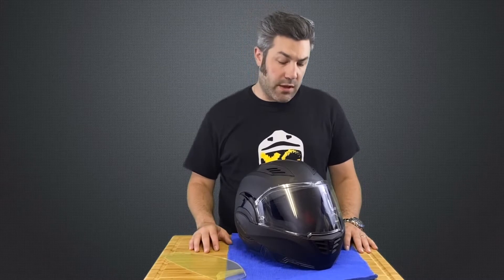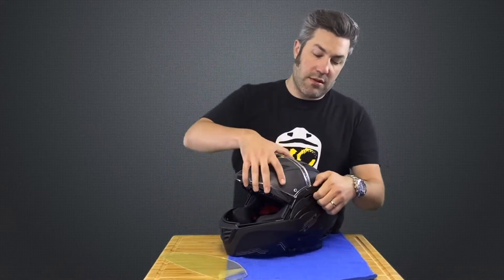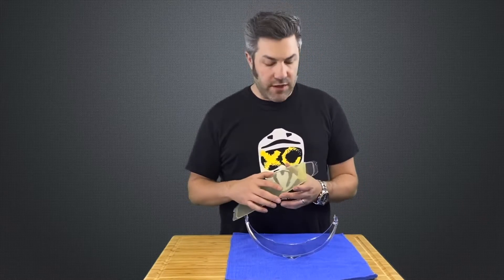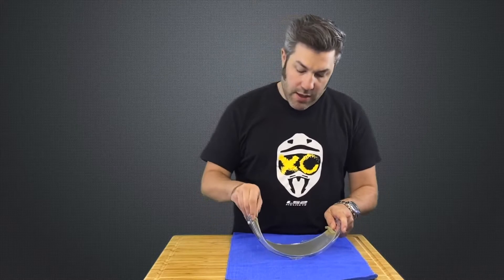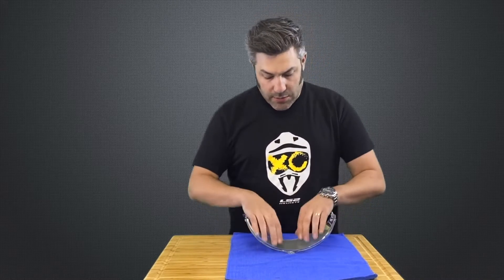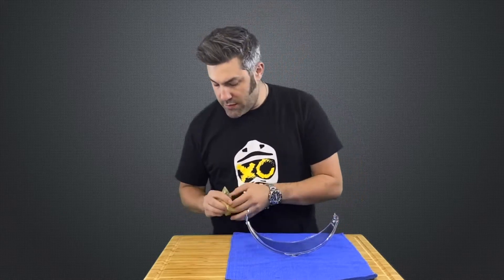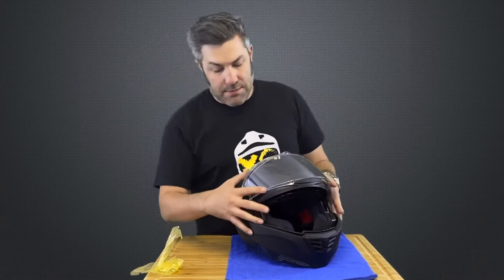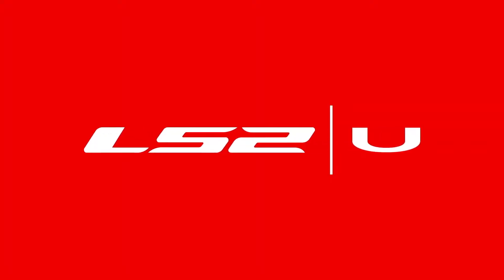Hướng dẫn lắp pinlock mũ bảo hiểm LS2 FF900 Valiant II (Nhớ bật sub lên nhé)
Hướng dẫn lắp pinlock mũ bảo hiểm LS2 FF900 Valiant II
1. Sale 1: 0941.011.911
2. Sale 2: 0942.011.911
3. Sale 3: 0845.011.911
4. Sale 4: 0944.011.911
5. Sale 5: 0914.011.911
Cty TNHH Xuất Nhập Khẩu BB Quốc Tế
* Add:  Số 01 Ba Tơ, Phường 7, Quận 8, thành phố Hồ Chí Minh